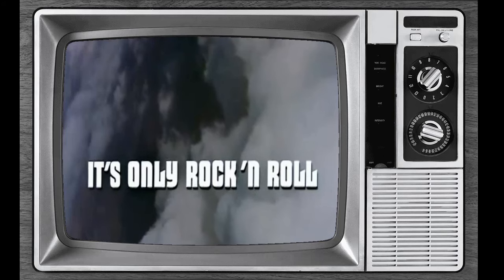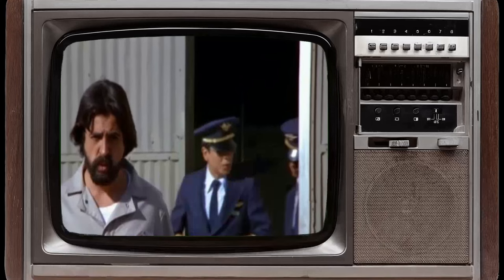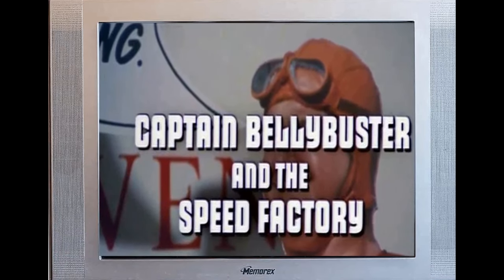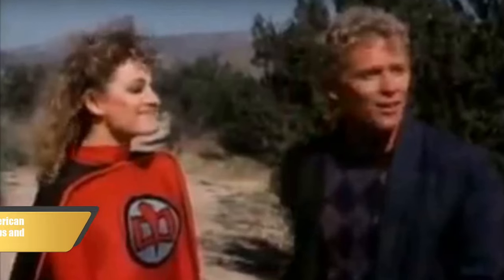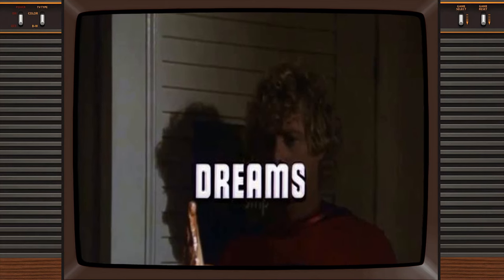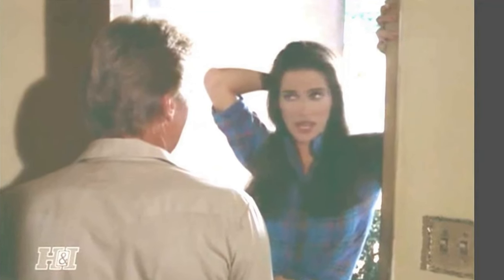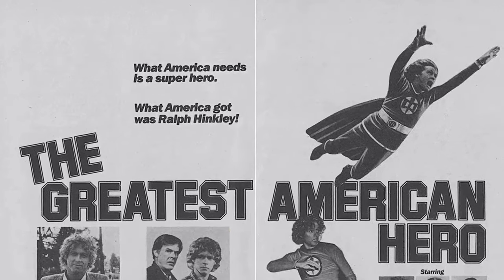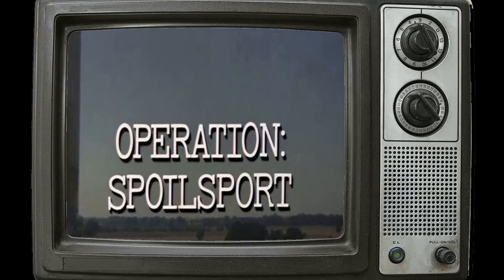The Messed Up Things In The Greatest American Hero TV Series No One Talks About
William Katt as Ralph Hinkley
Robert Culp as Bill Maxwell
Connie Sellecca as Pam Davidson
Michael Paré as Tony Villicana
Faye Grant as Rhonda Blake
Jesse D. Goins as Cyler Johnson
Don Cervantes as Paco Rodriguez
William Bogert as Les Carlisle
Paul Carafotes as Joey
Deborah Mays as Tammy
Edward Michael Bell as Principal Knight
Robert Weaver as Coach Ray Buck
Brandon Williams as Kevin Hinkley
Glenn R. Wilder as Capt. Franklin
James Whitmore Jr. as Byron Bigsby
Anthony Charnota as Mike
Red West as Charley
Eugene Peterson as Clarence Carter
Kurt Grayson as Hertzog
Harry Johnson as Agent Jeff Sharp
Will MacMillan as Commander
Bob Hastings as Sportscaster
Melvin F. Allen as Arnold Diggs
Benny Medina as Chaffey
Bert Hinchman as Bus Driver
Christine Belford as Dotty Parker
Kene Holiday as Ballentine
Woody Eney as Bobby Moody
Jeremy Kemp as Franz Zedlocker
June Lockhart as Alice Davidson
Ferdy Mayne as Abe Figueroa
Dennis Lipscomb as Dave Tanner
Timothy Carey as Blanchard
David Tress as Dr. Gardner
Rod Colbin as General Enright
Kai Wulff as Peter
Dave Shelley as Atkins
Carmen Argenziano as Murph
Bill Quinn as Harlan Blackford
Alex Rodine as Klaus Vorman
Nicholas Worth as Lenny
Francis X. McCarthy as Edward McAstelli
Arnold F. Turner as Agent Billings
Laurence Haddon as Burke
Al White as Captain Reilly
Ted Gehring as Counterman
William Frankfather as Chet Kanaby
Michael Cornelison as Eugene Vale
W.T. Zacha as Greg Mathews
J.P. Bumstead as Agent Spiegel